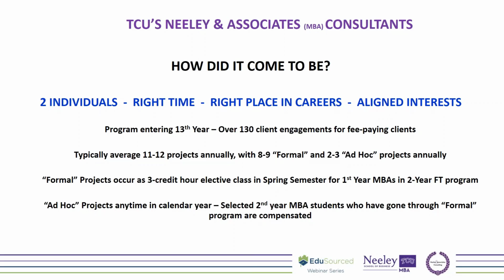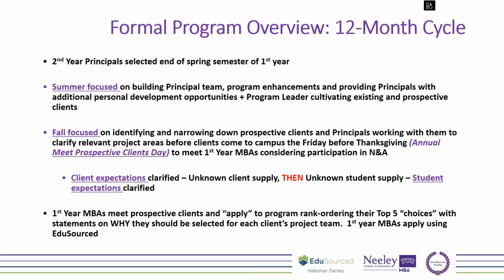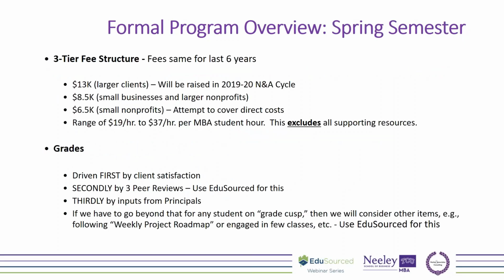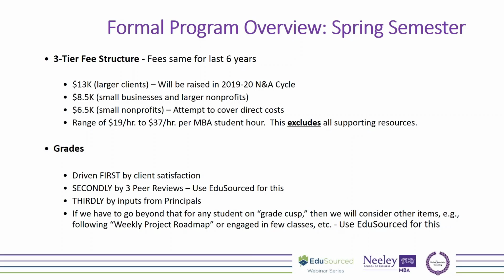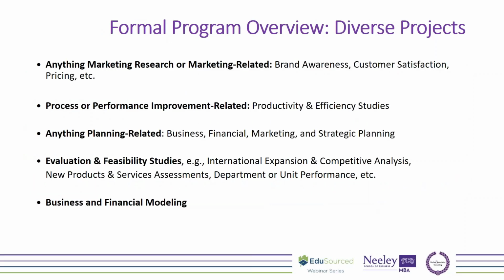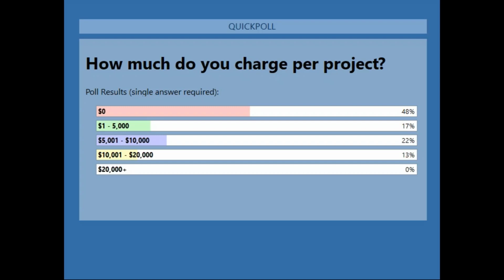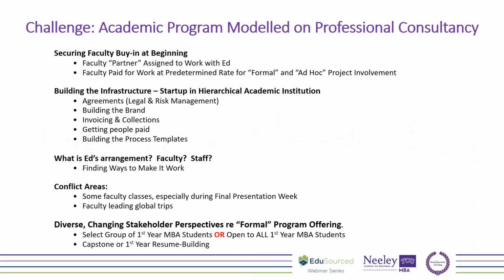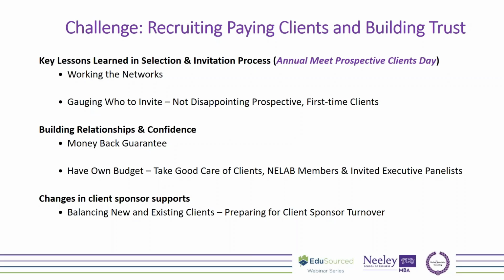EduSourced Webinar: TCU Neeley Presents Lessons Learned in an MBA Consultancy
Ed Riefenstahl, Director of Experiential Learning at TCU's Neeley School of Business, presents on his lessons learned from 13 years of managing an MBA consultancy. Topics cover juggling multiple project formats and putting students in a leadership role for their projects and the program itself.